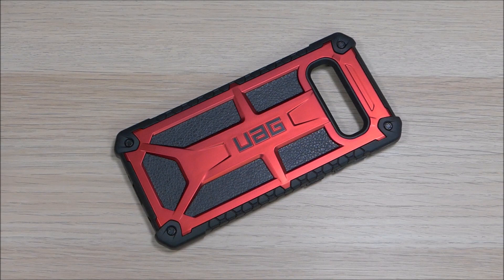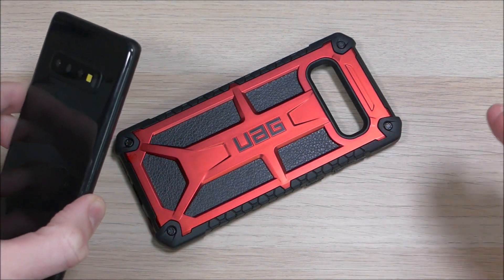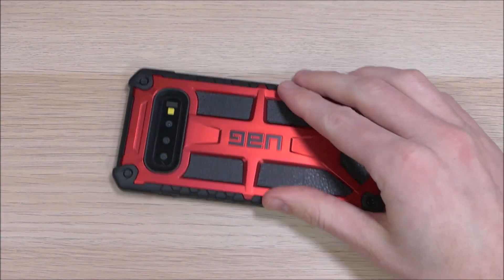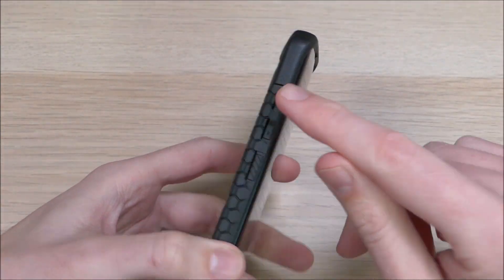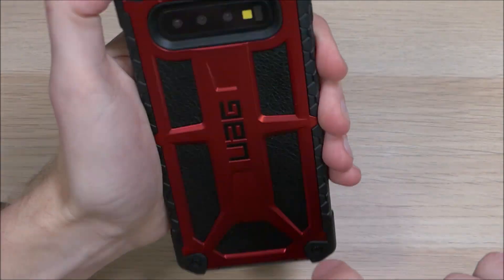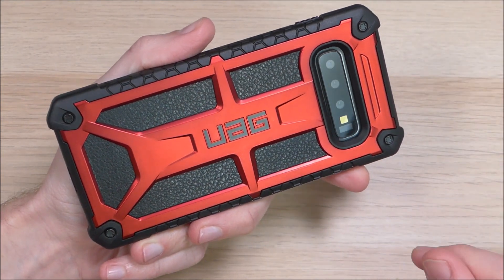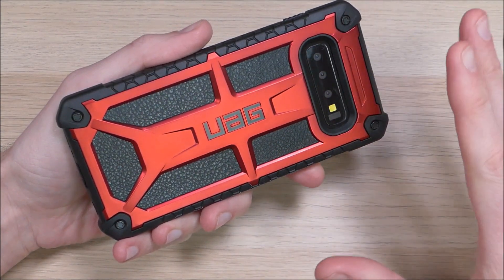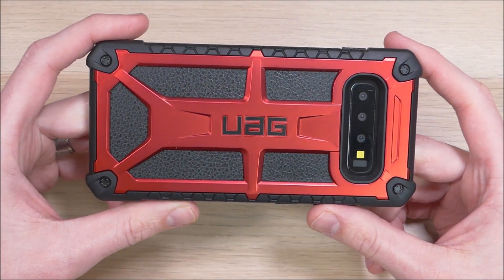Urban Armor Gear's Monarch Case for the Galaxy S10 Plus!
Hey Guys and Gals! Today we get to check out the new Urban Armor Gear Monarch case for the Samsung Galaxy S10 Plus!